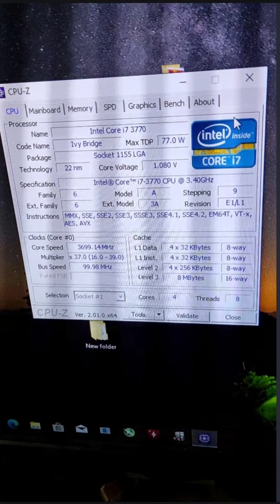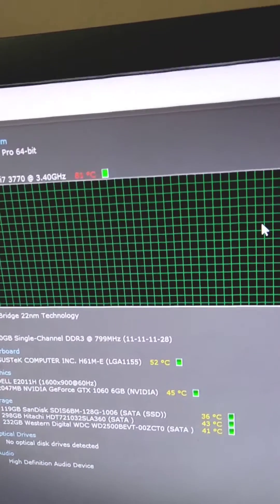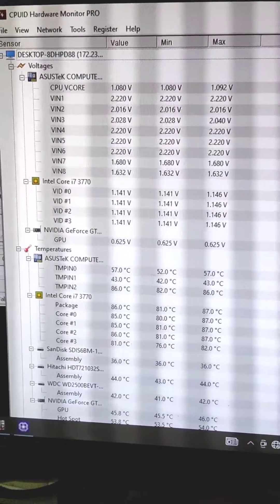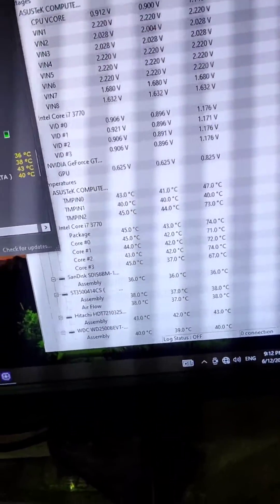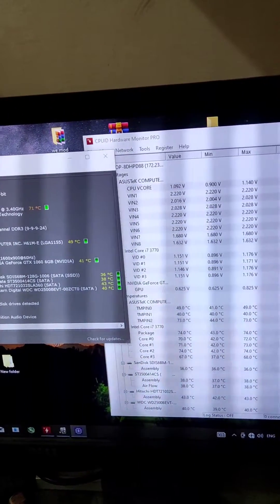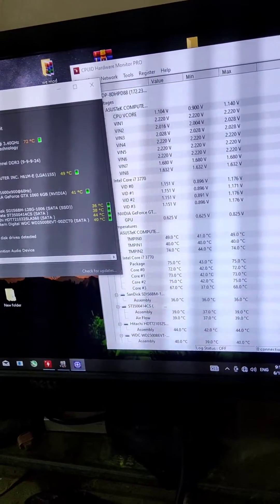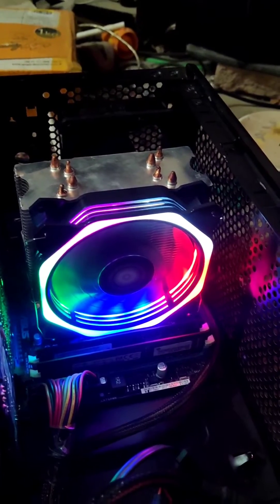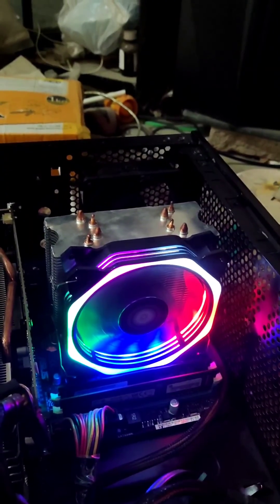HF 400 CPU Cooler Vs Intel Stock CPU Cooler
Intel Stock CPU Cooler Vs HF 400 CPU Cooler
we chack the ideal Temperature
and the max temperature of both HF 400 Cpu Cooler & Intel Stock CPU Cooler

Intel Stock CPU Cooler.  || HF 400 CPU Cooler

Ideal Temperature.            Ideal Temperature
       52'c to 54'c.                       43'c to 45'c

Max Temperature.            Max Temperature
      88'c to 93'c.                       71'c to 75'c